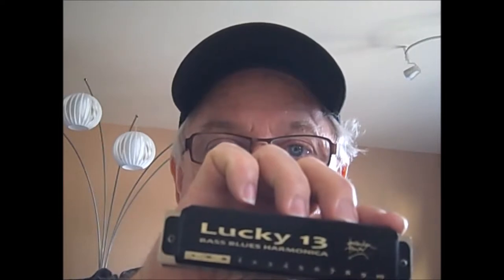Lucky 13 Harmonic Minor Harmonica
Here is a quick video featuring an Easttop Lucky 13 harmonica which I have retuned to Harmonic Minor. It's for a customer, just wanted to record my work for posterity.
Thanks for listening, and have fun playing music!